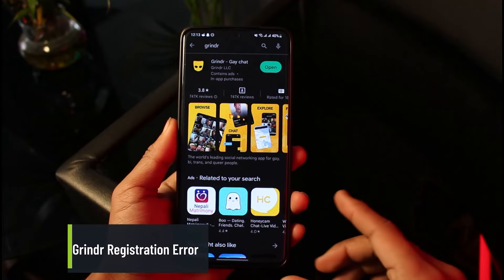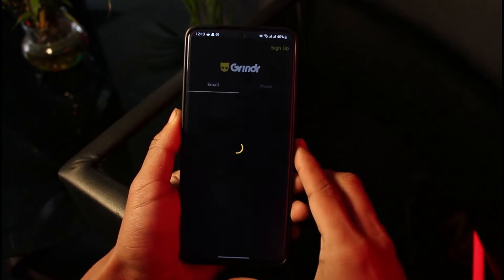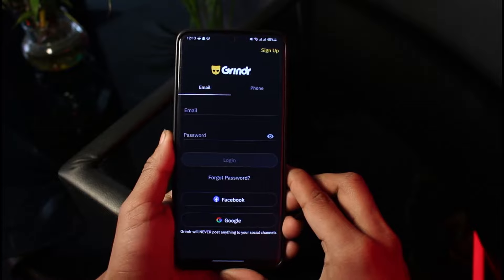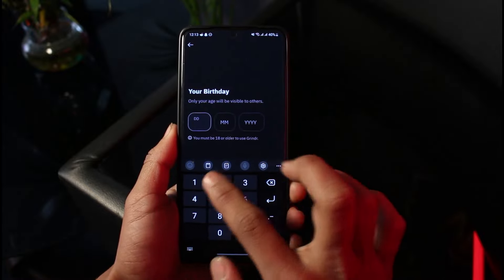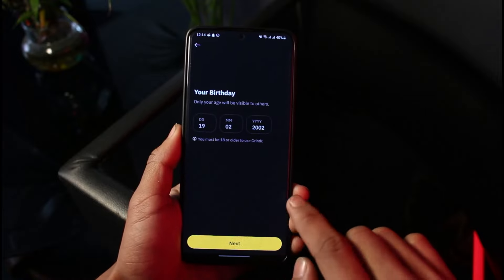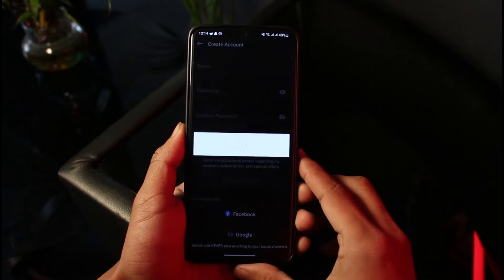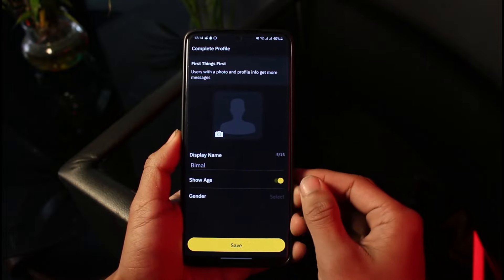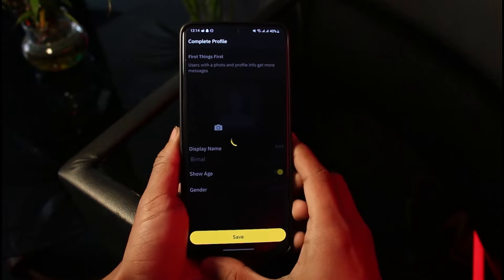How to Fix Grindr Registration Error !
This video guides you through an easy step-by-step process to fix Grindr registration errors on the Grindr app when you are trying to sign up or create an account. So make sure to watch this video till the end.

~ Chapters:
0:00 Introduction
0:12 What the Issue Is
0:37 Check Birthday
1:28 Conclusion